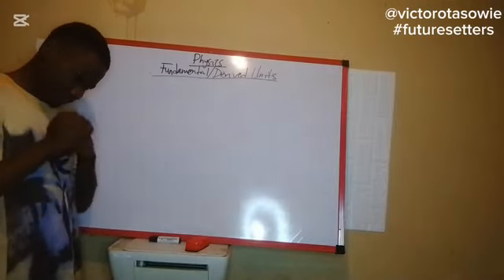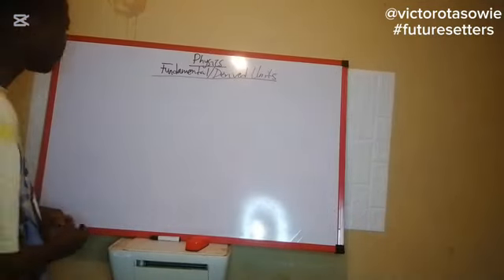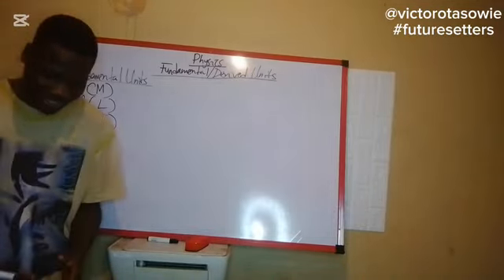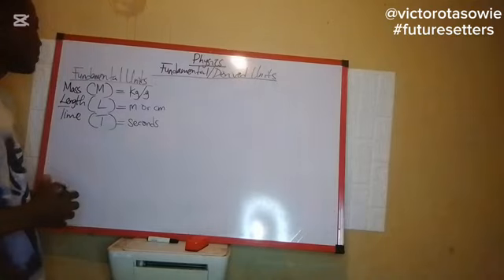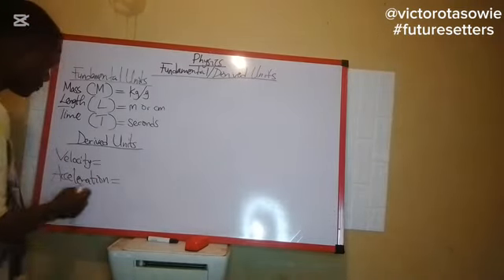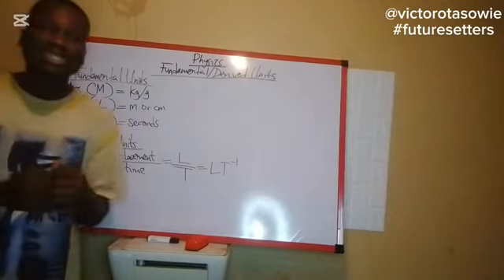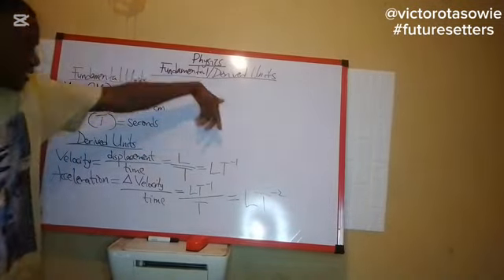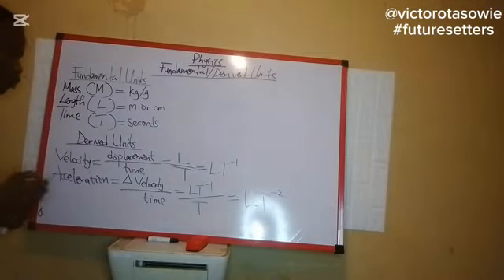FUNDAMENTAL AND DERIVED UNITS II VICTOR OTASOWIE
Get to know about Fundamental and derived units today, know how it works.